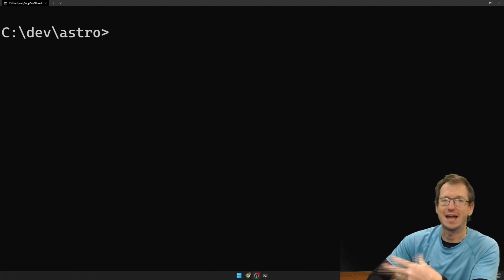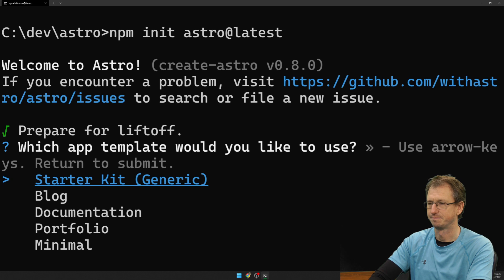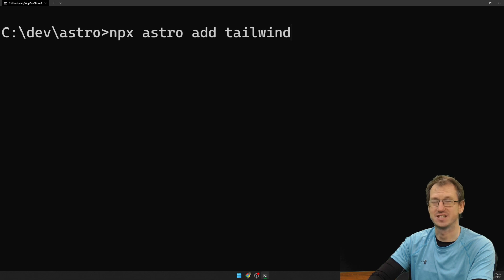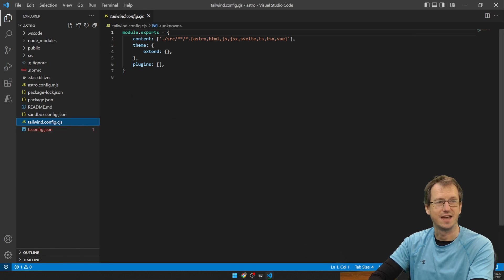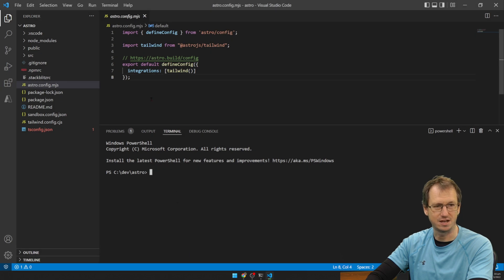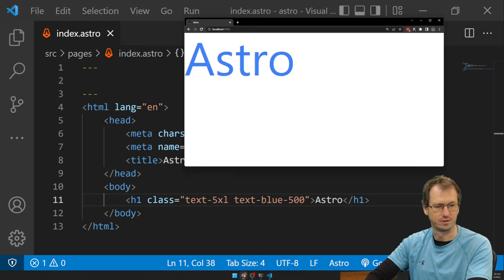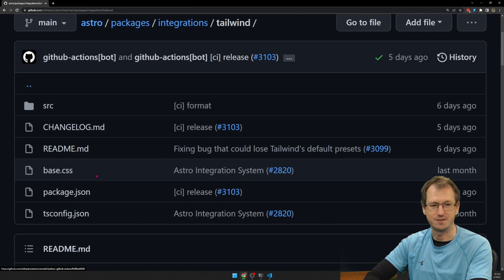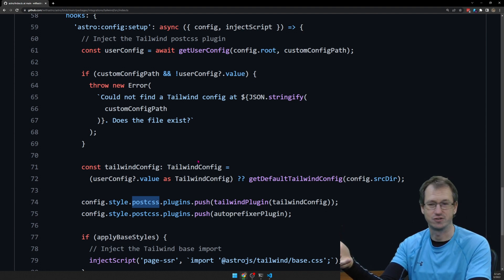How to use TAILWIND in ASTRO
In this tutorial video we look at how to configure Astro to use Tailwind. By using the Integrations functionality in Astro we can perform this with the below single line
npx astro add tailwind
This will configure Tailwind as a PostCSS plugin and ensure updates are immediately visible due to the integration with the dev sever which we run with
So pretty sweet to get this up and running in Astro seems.